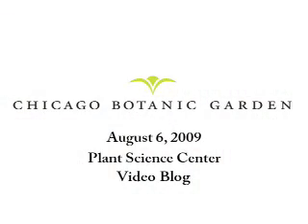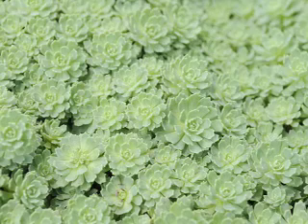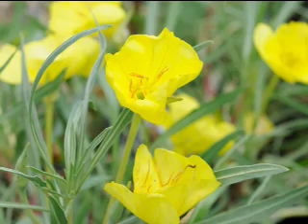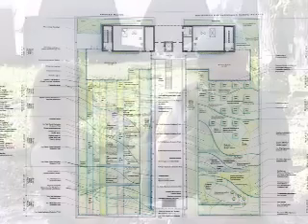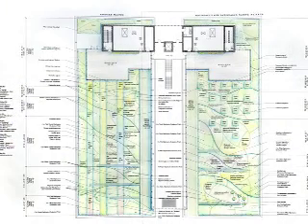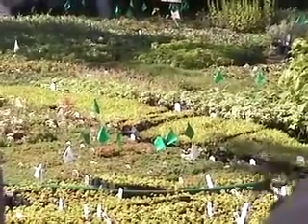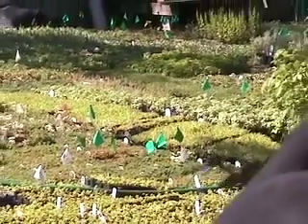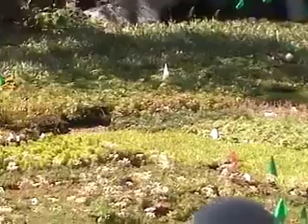Green Roof Garden Plant Evaluation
We talked with Richard Hawke, the Garden's Plant Evaluation Manager, about the plants he and his team selected to grow on the Green Roof Garden in the Plant Science Center.